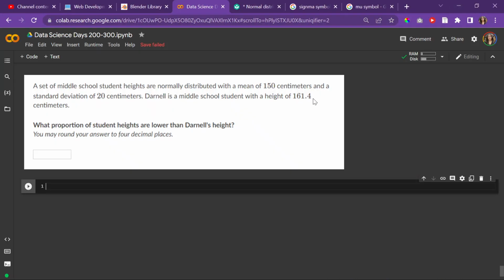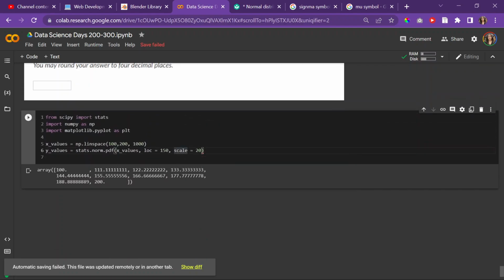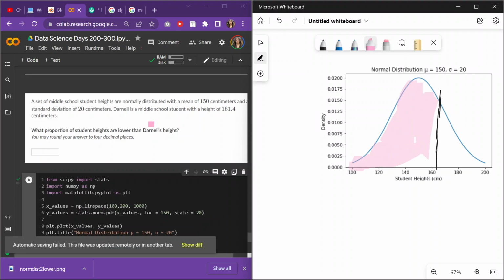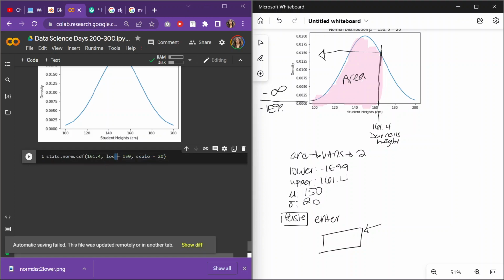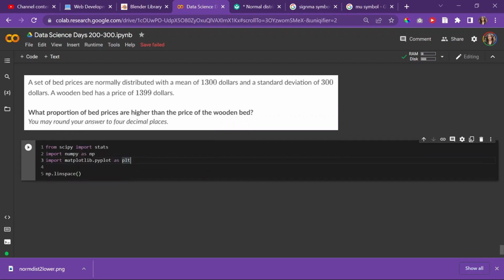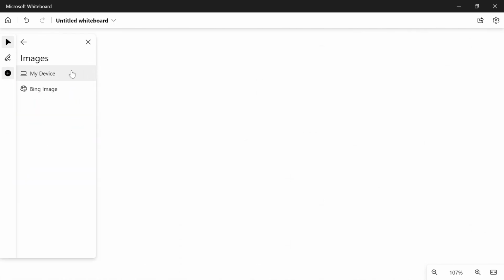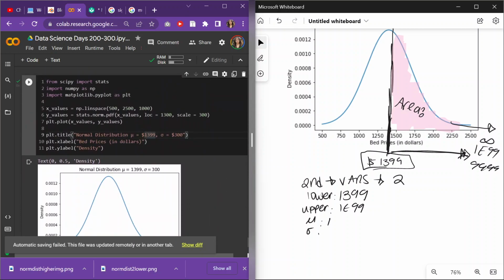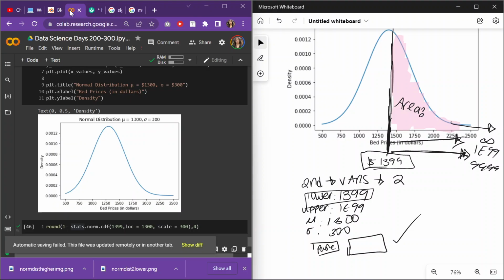Day 292 Log Data Science Normal Distribution Area Above and Below a point with TI-83/84 and Python